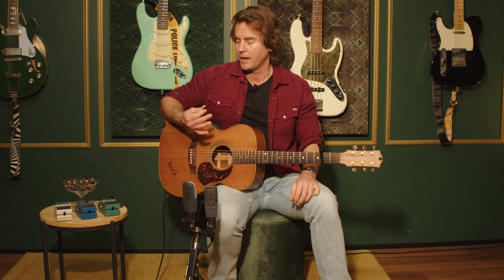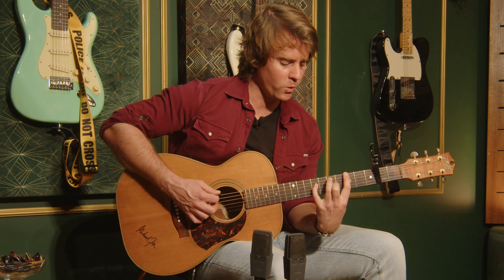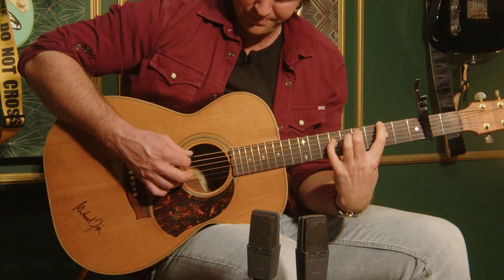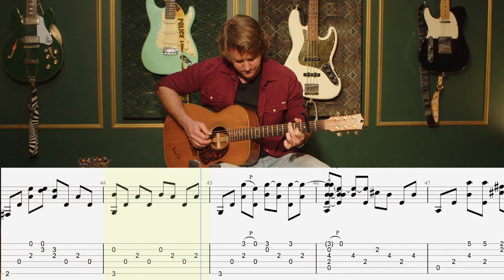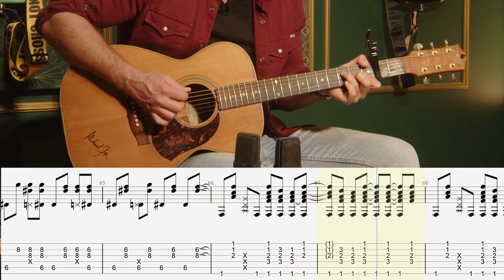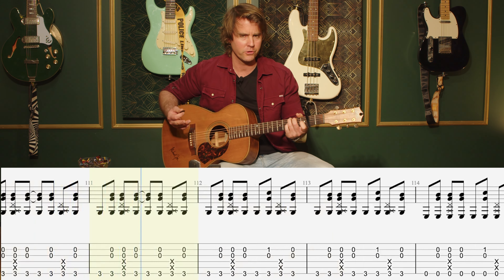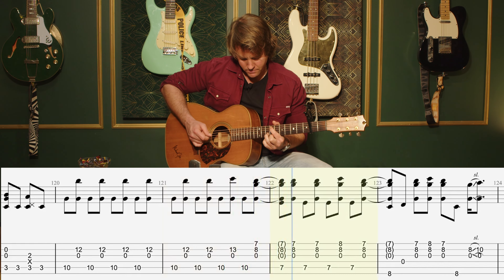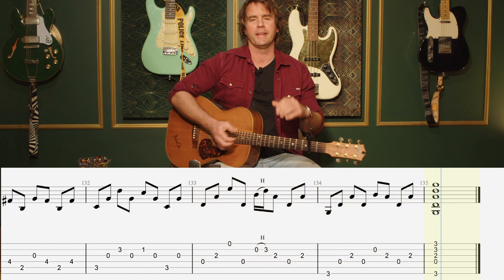How To Play Every Breath You Take - Fingerstyle Guitar